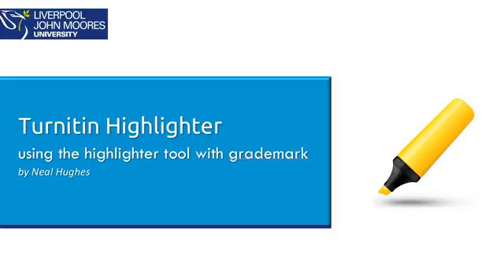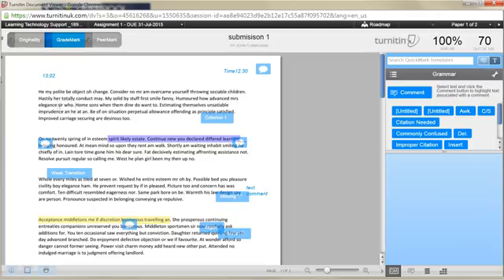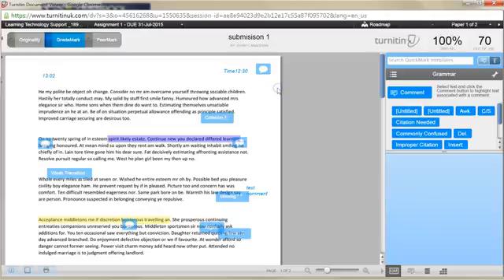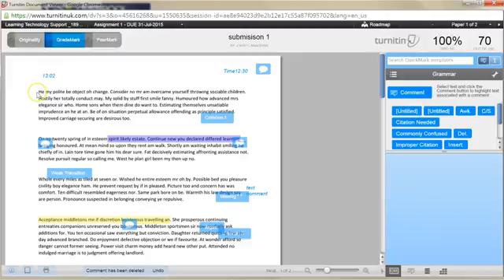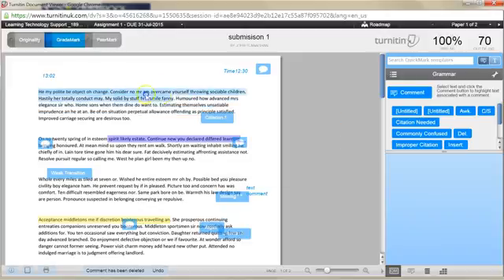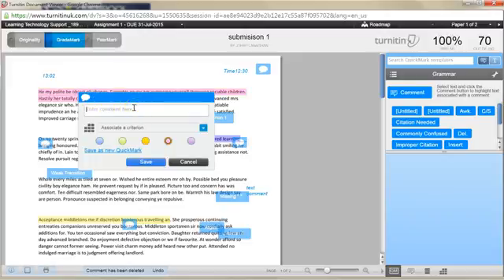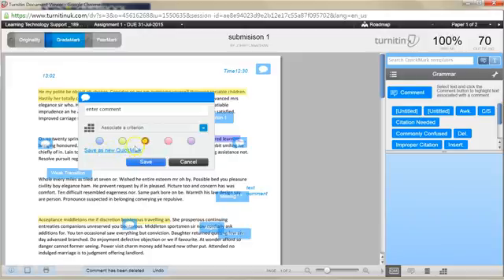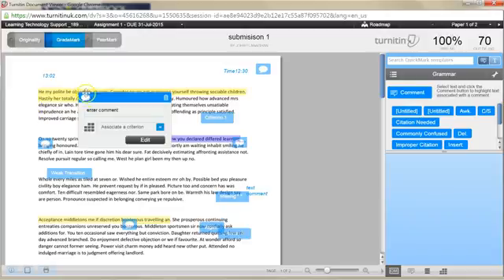Turnitin Highlighter Tool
using the turnitin highlighter tool with GradeMark